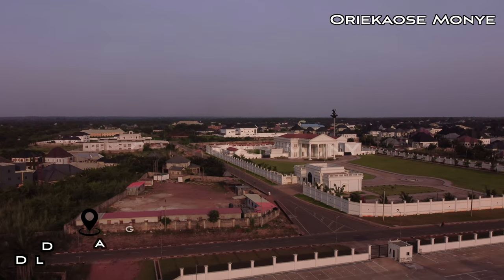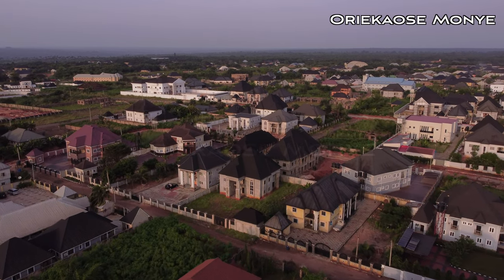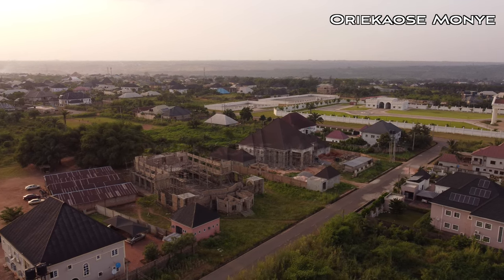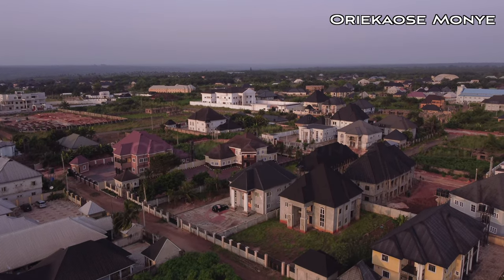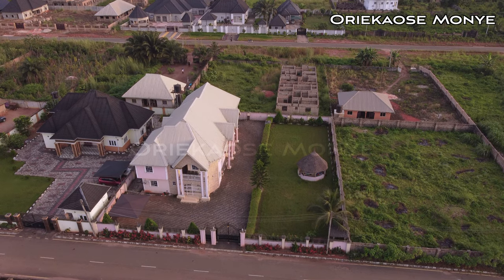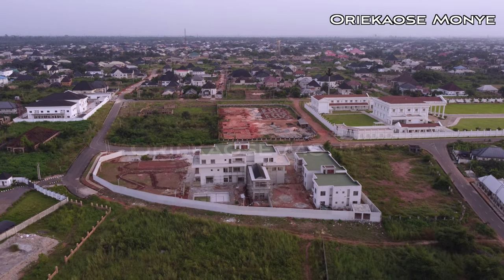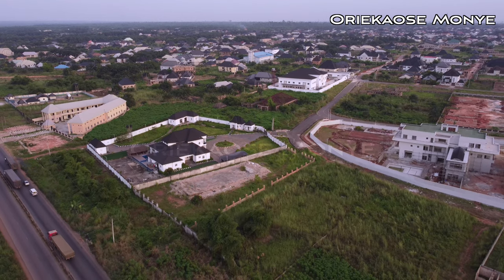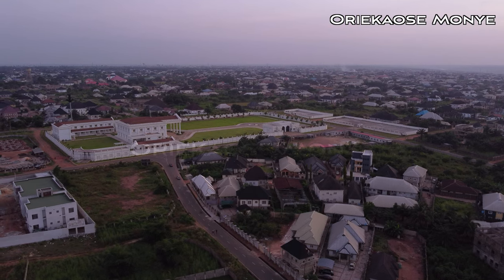The Most Exclusive Part Of Agbor, Delta State, Nigeria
DDPA Agbor, Delta State Is Where Some Of The Richest Nigerians Call Home.

My mission is to showcase the people, culture, sights and sounds of Ika Land.

Agbor / Ika Music In This Video:
1. Chief Akwete Uwaya - Ika Special

Join In The Mission Of Showcasing Ika Land And Ika People.